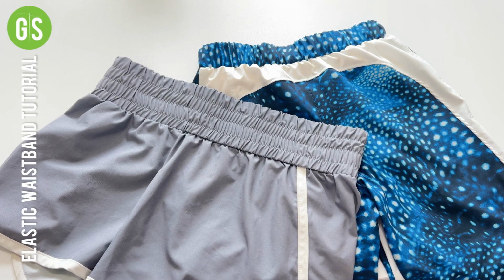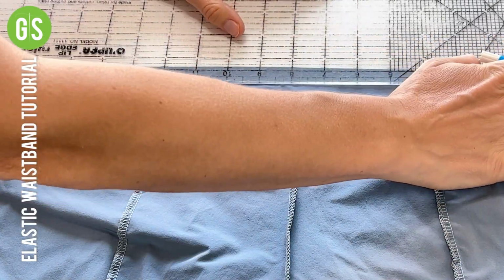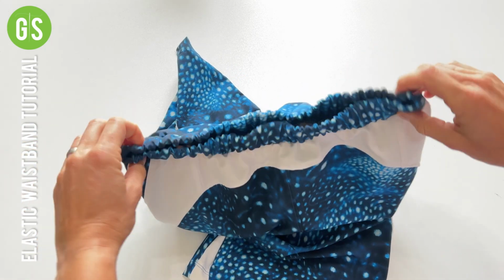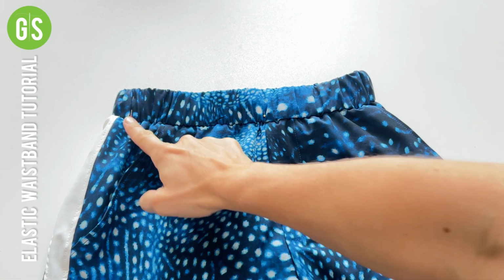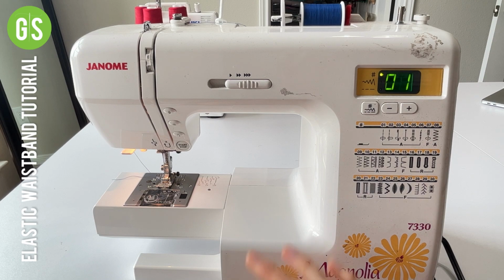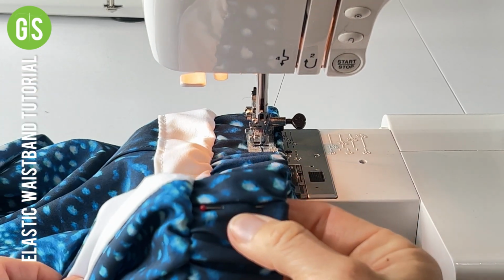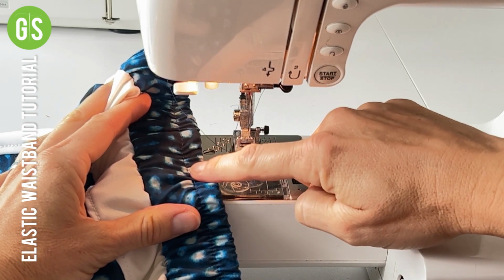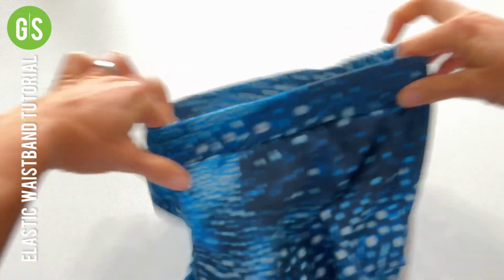Elastic Waistband Topstitching Tutorial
This tutorial outlines the steps for creating beautiful, even topstitching lines on elastic waistbands for patterns such as Greenstyle's Motion Shorts, Balboas, or Moxi Shorts.